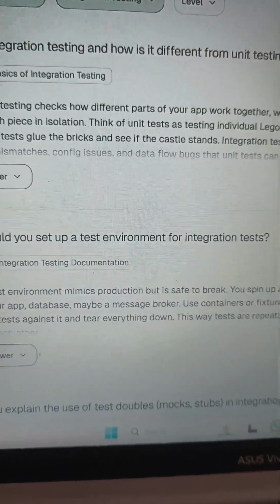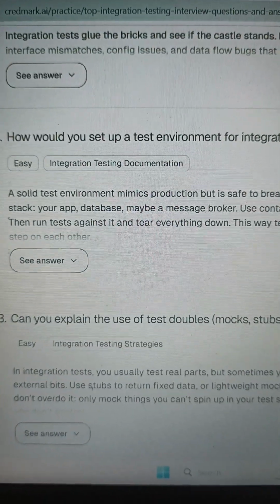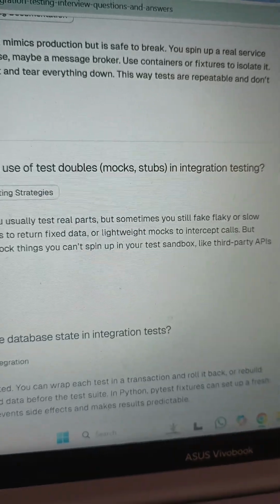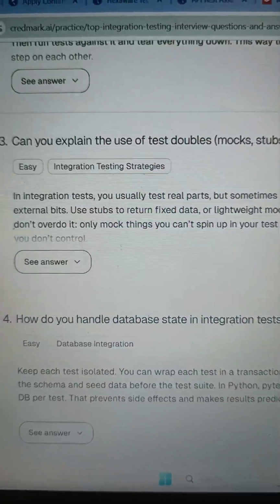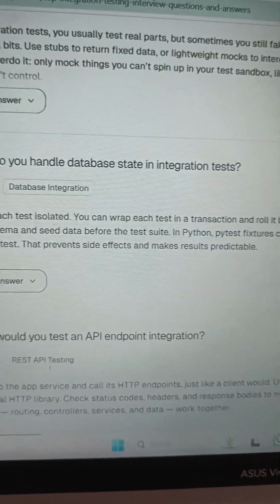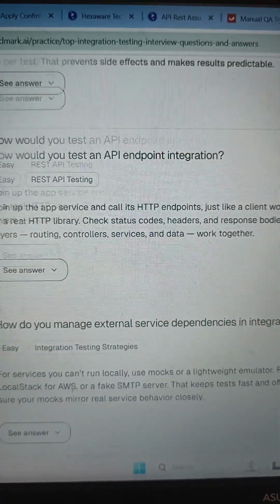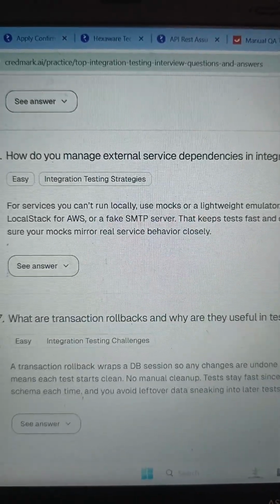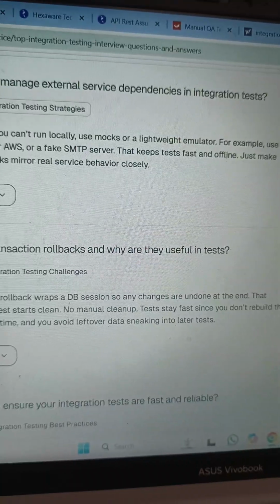Integration Testing#Interview Preparation